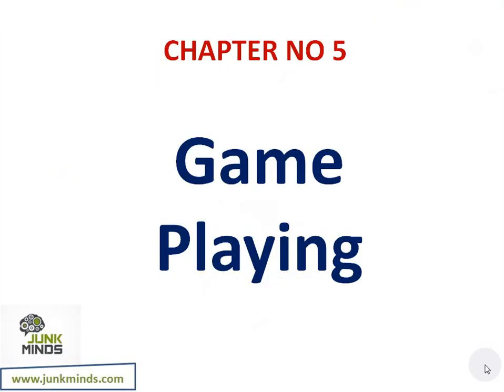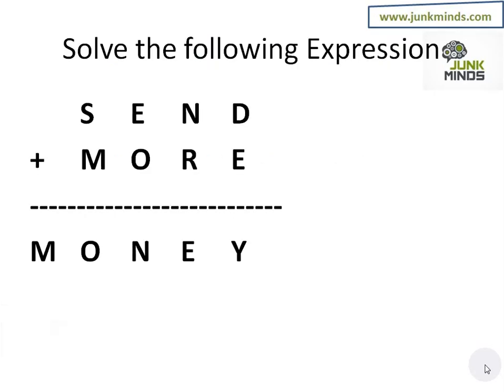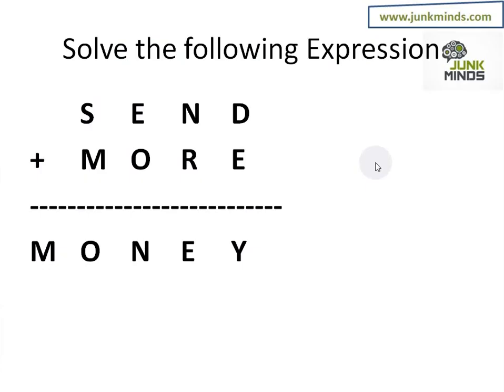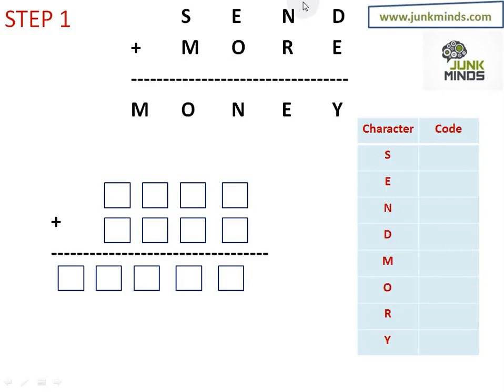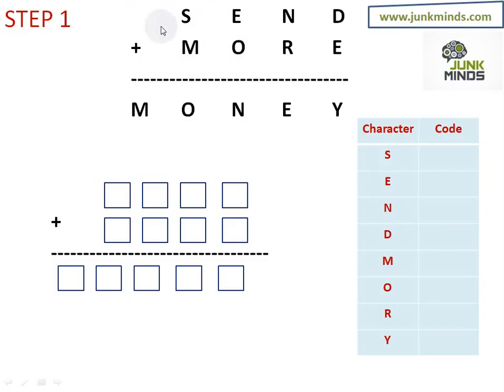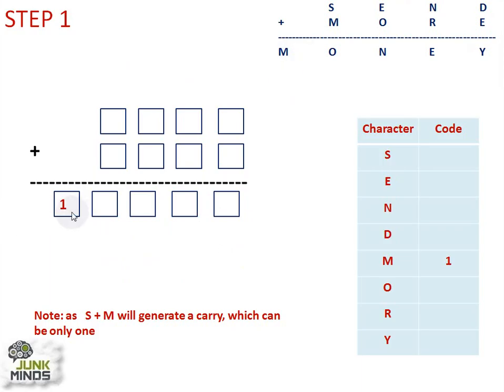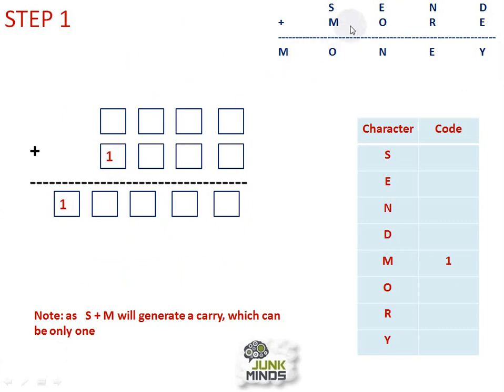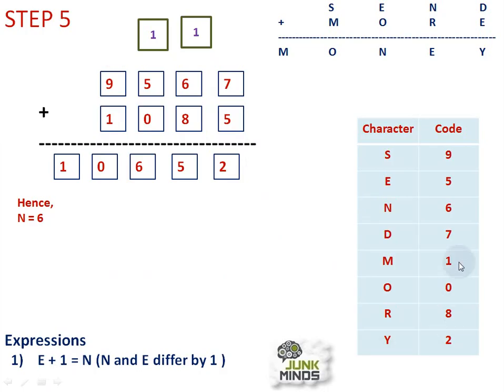Cryptarithmetic Problem with an Example SEND + MORE = MONEY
This video demonstrates how we can assign values to letters while solving Cryptarithmetic problems.